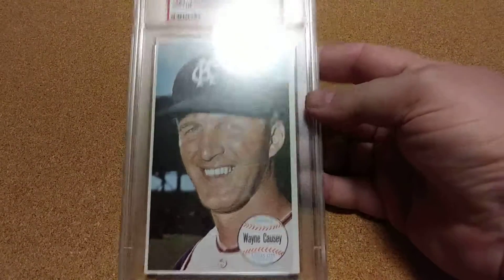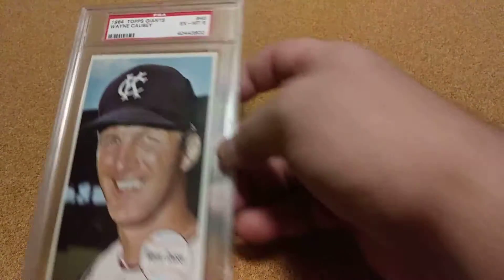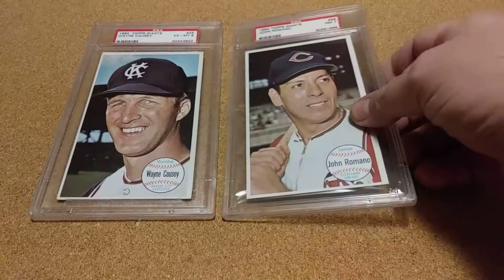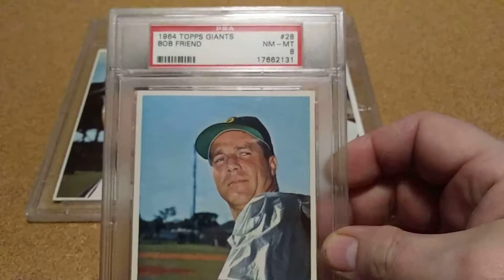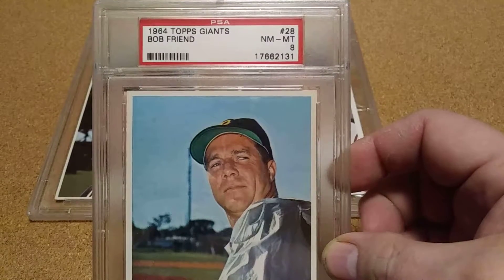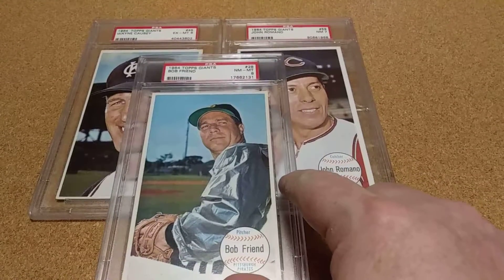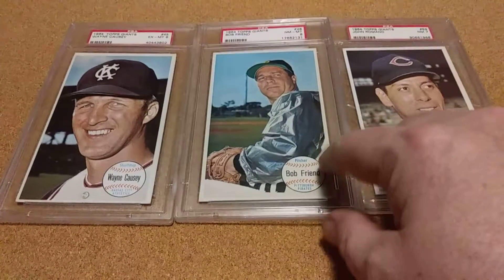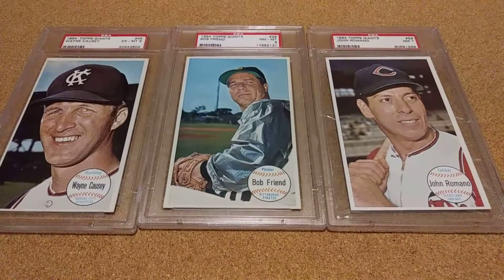1964 Topps Giant Set Update 1964TG#3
3 more additions to the 1964 set all in PSA slabs.
Wayne Causey PSA 6
John Romano PSA 7
Bob Friend PSA 8